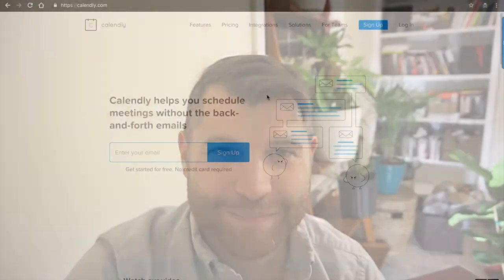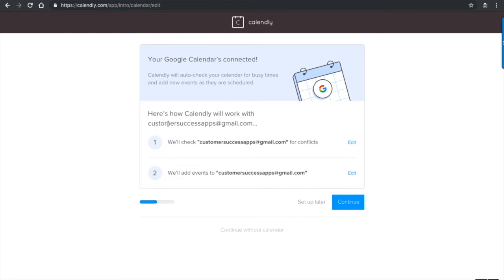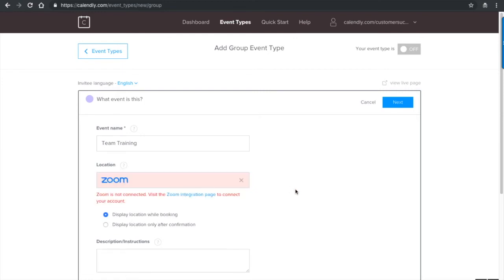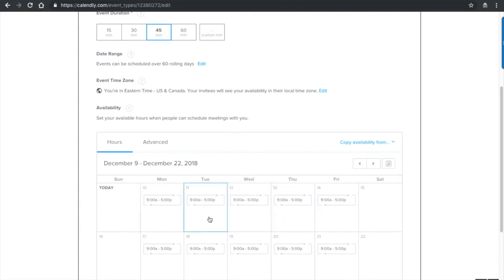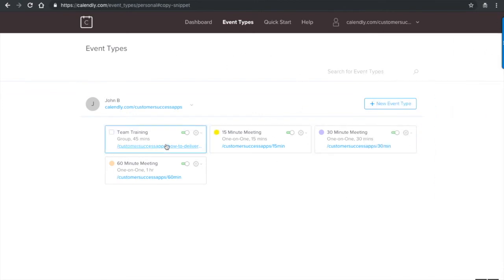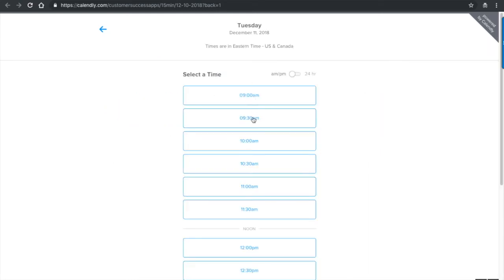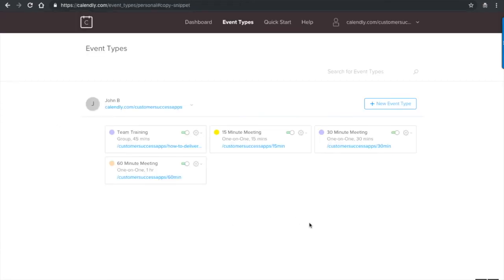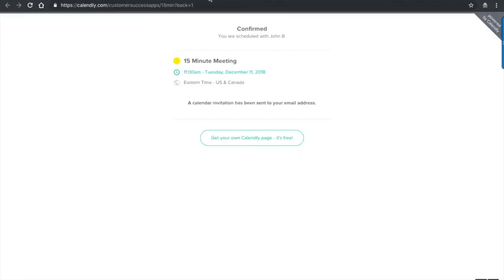Apps For Success | Calendly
In this Apps for Success review, we look at Calendly, a calendar link app. It solves the back and forth problem of trying to schedule an appointment by allowing the other parties to see times you have available, pick the time that works for them, and send a calendar event to each of your calendars.